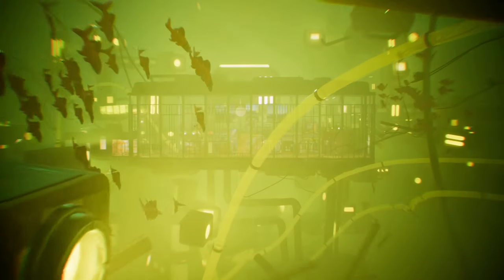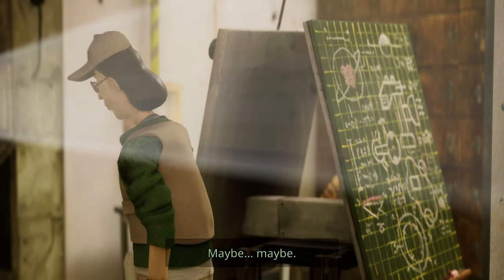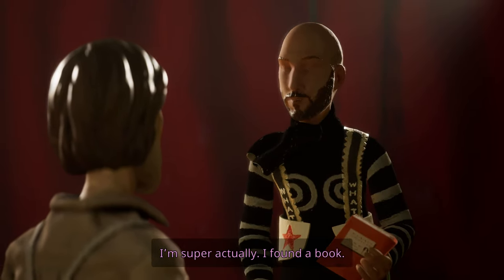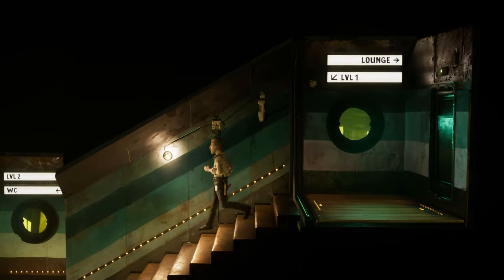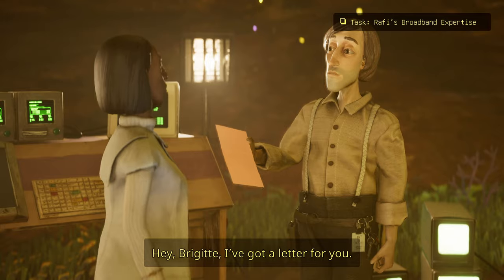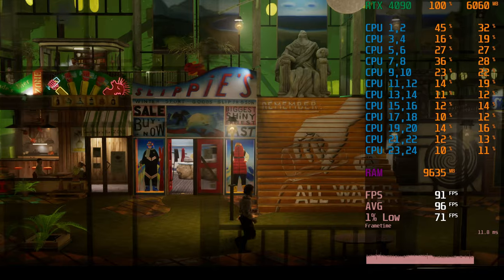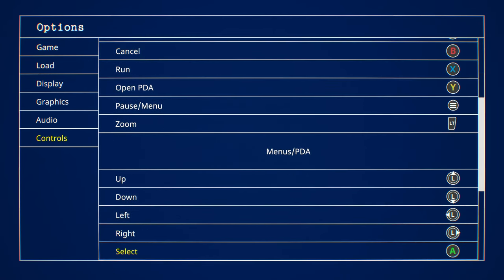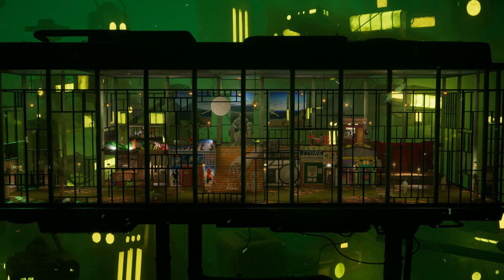Harold Halibut PC Review - Uniquely Handcrafted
Stunning and physically handcrafted models in a video game? That's what Harold Halibut's gorgeous art style is all about! In this PC game review, I cover everything about Harold Halibut, both the good and the bad.

So, do I think Harold Halibut is worth your time? Watch this review to find out!

Chapters
00:00 - Intro
00:47 - Game
08:46 - Performance, Bugs, & Settings
10:50 - Conclusion